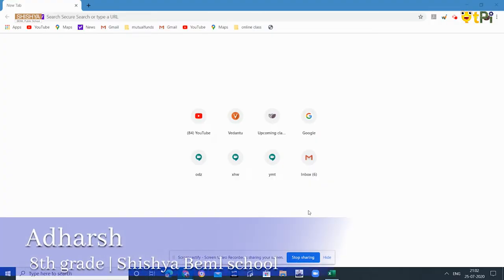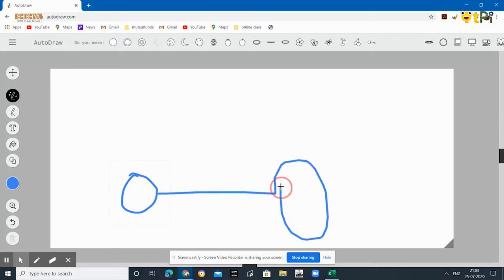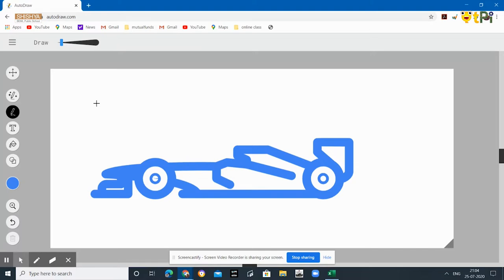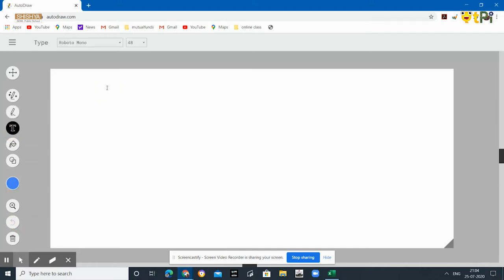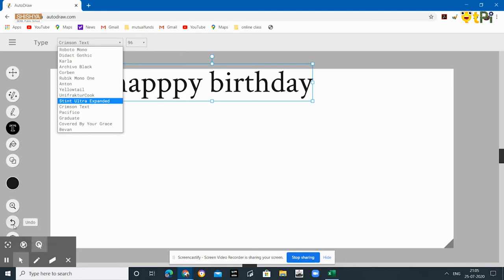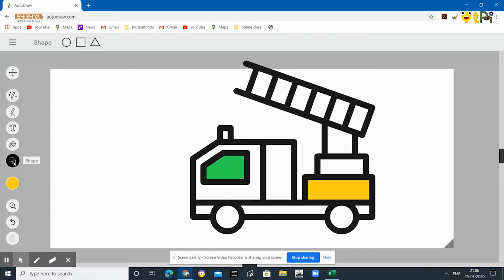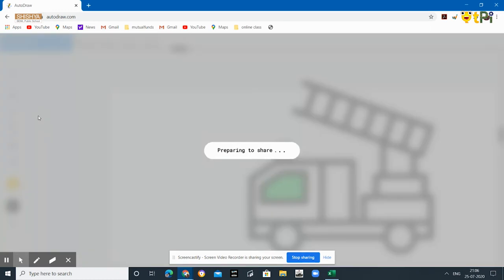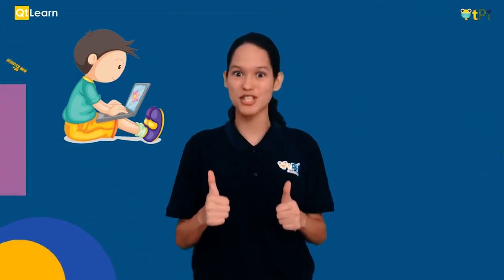Autodraw Project by Adharsh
Adharsh explaining Autodraw tool. He is from Shishya Beml School Bengaluru.

Regards,
QtLearn (QtPi Robotics)